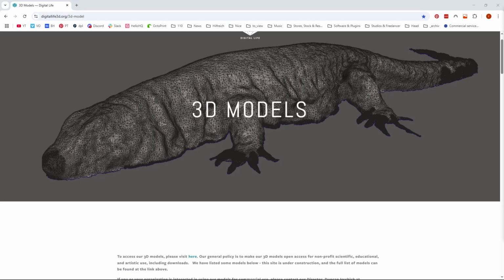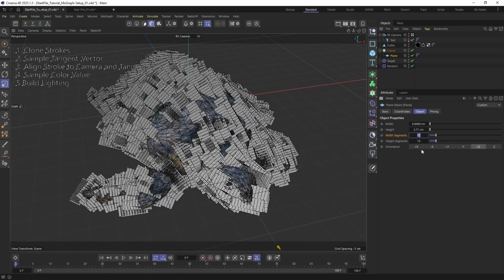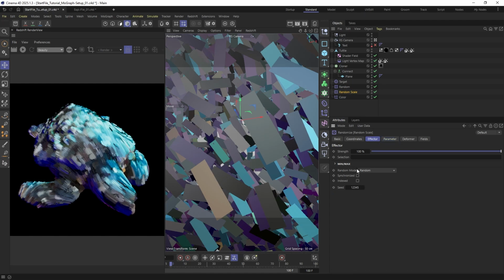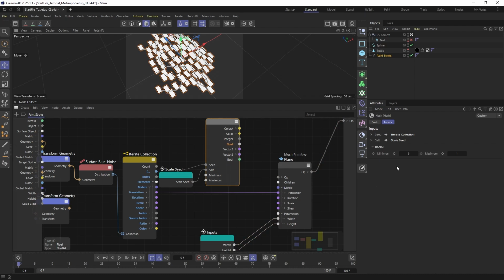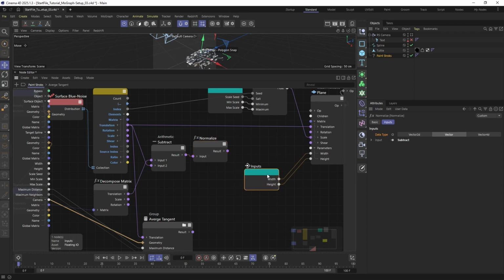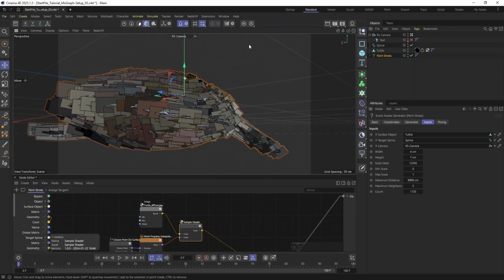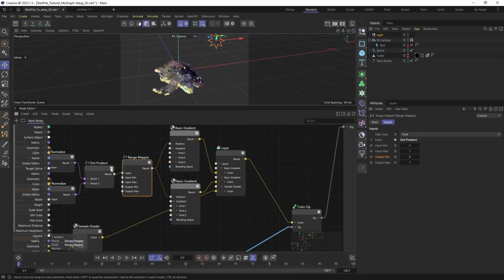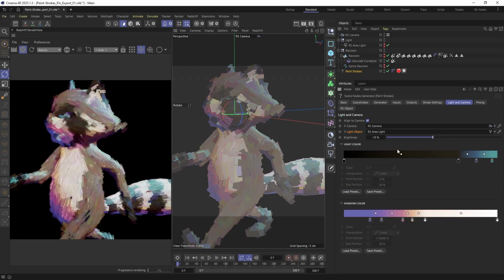Paint Strokes with Cinema 4D Scene Nodes and MoGraph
A tutorial on how to build a Paint Stroke Effect with Cinema 4D Scene Nodes and MoGraph.

00:00 - Intro
01:50 - Paint Stroke Shader
03:34 - Explanation
07:23 - MoGraph Setup
21:00 - Scene Nodes Setup
58:16 - Advanced Capsule
01:04:46 - Outro